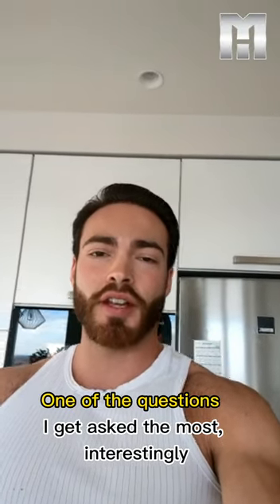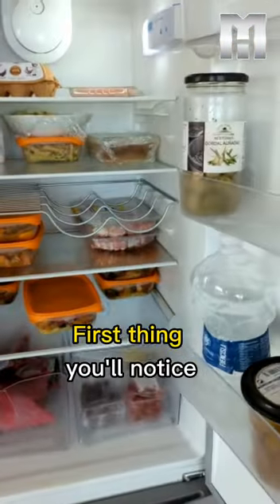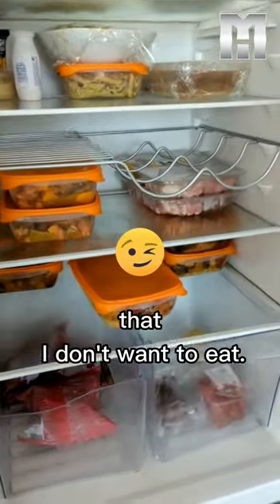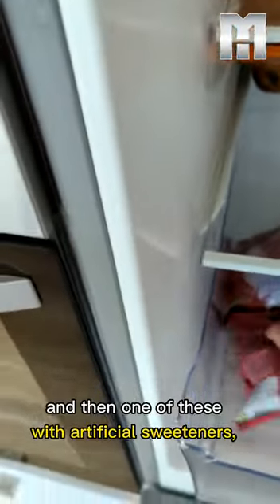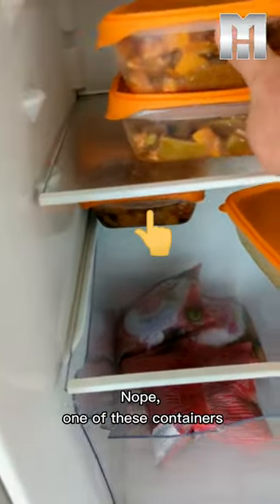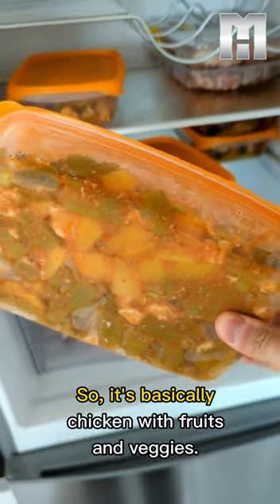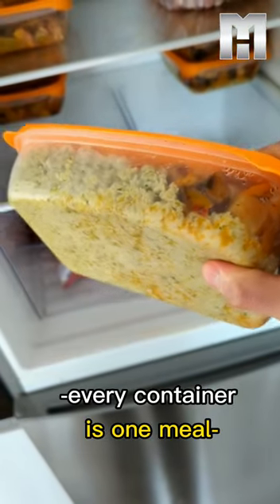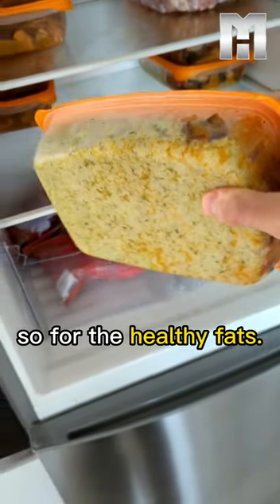What I eat in a day during a mini cut by an exercise and nutrition scientist I Menno Henselmans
What I eat in a day during a mini cut by an exercise and nutrition scientist